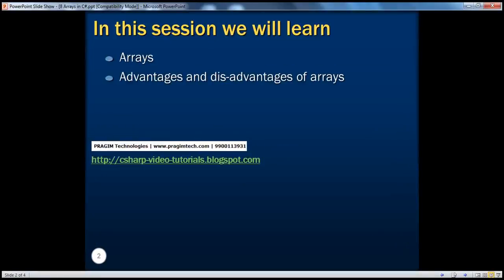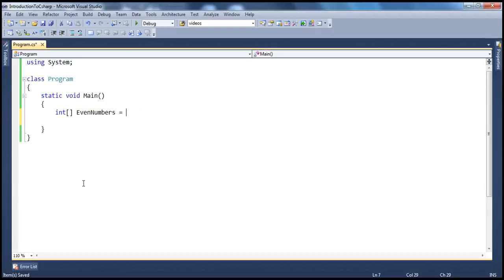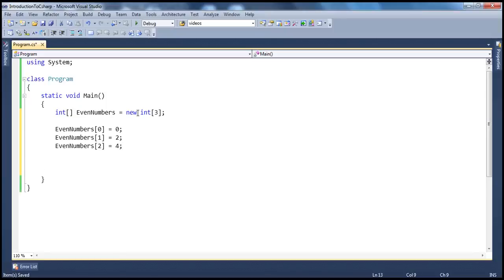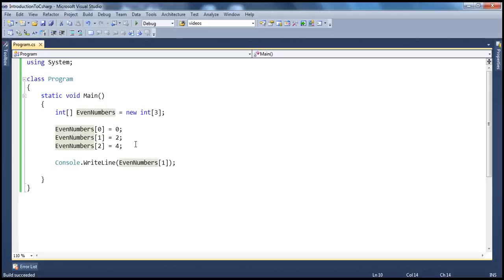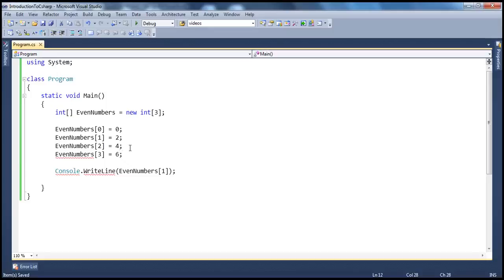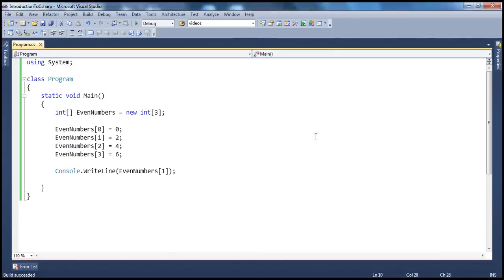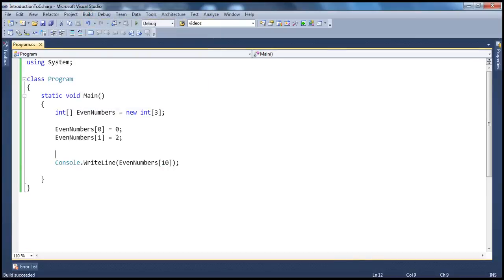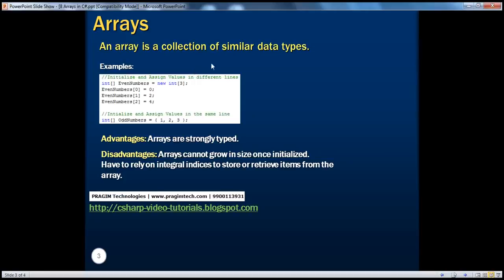Part 8 C# Tutorial Arrays in C# avi